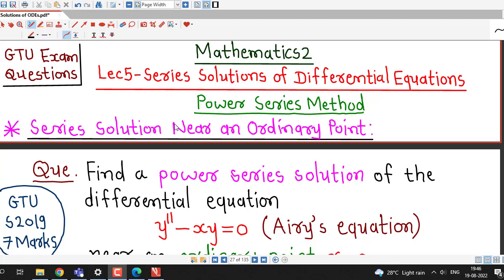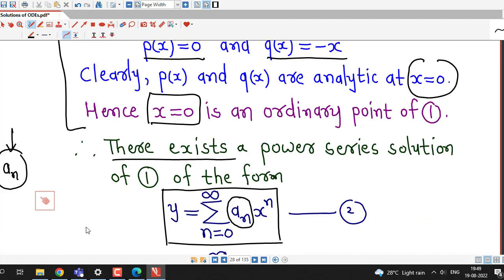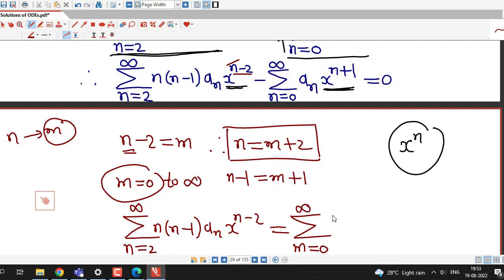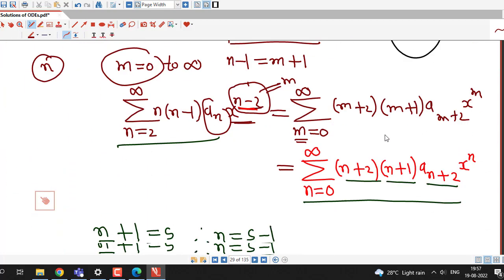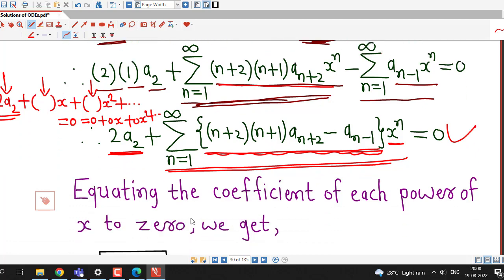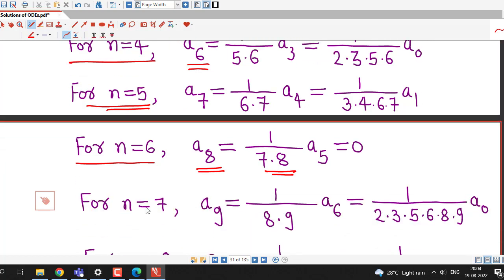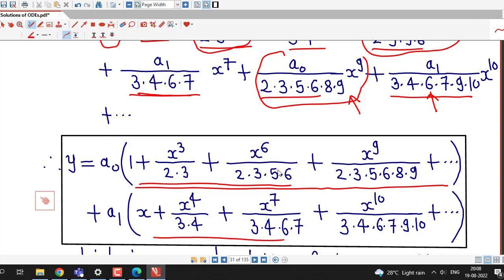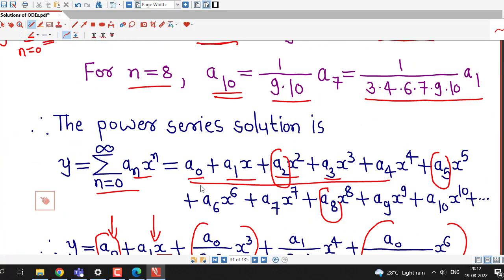Lec5/Series Solutions of Differential Equations Near Ordinary Point/GTU Exam Questions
In this lecture we discuss how to obtain power series solution of differential equation near an ordinary point using power series method. We answer one question asked in GTU Summer 2019 Exam.